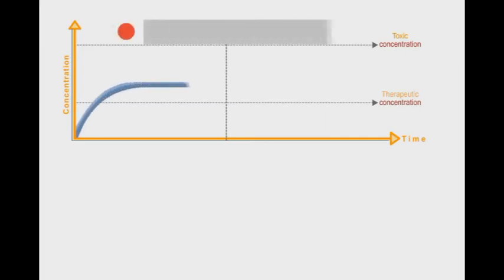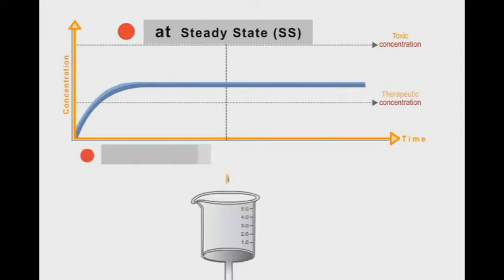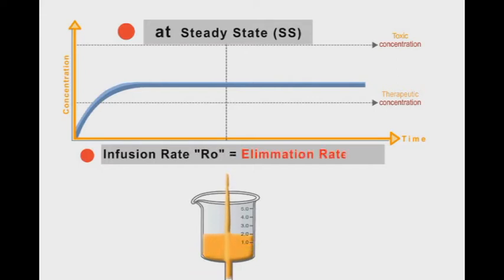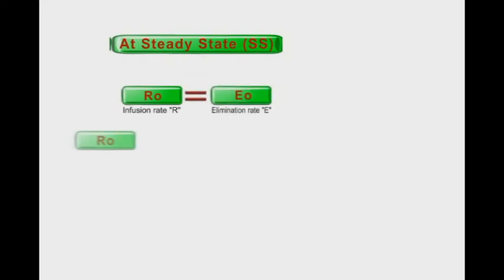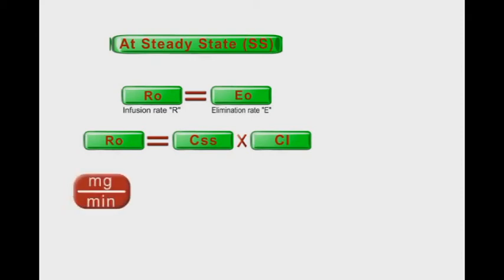Pharmacokinetcs animation: Steady State Equation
At steady state the administration rate equals to elimination rate. Therefore the plasma concentration of the drug remain constant. At steady state concentration infusion rate equal to plasma concentration multiplied by clearance.